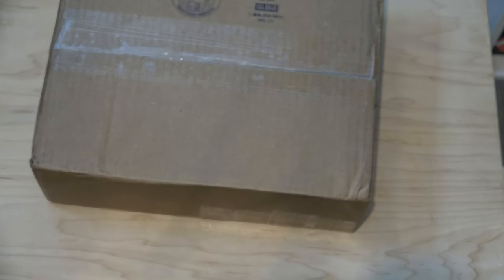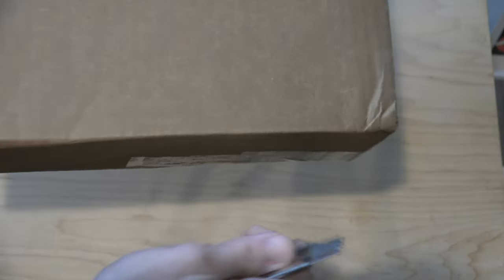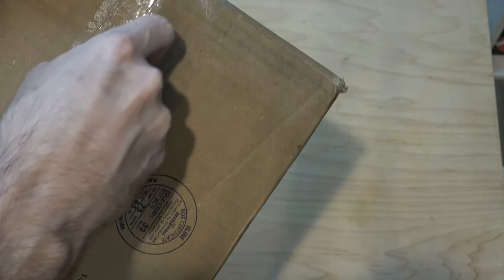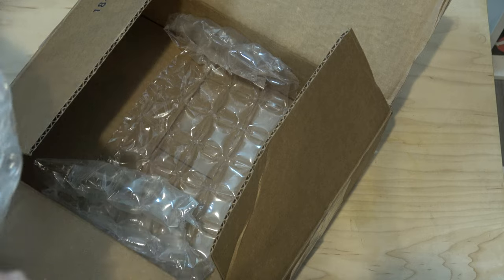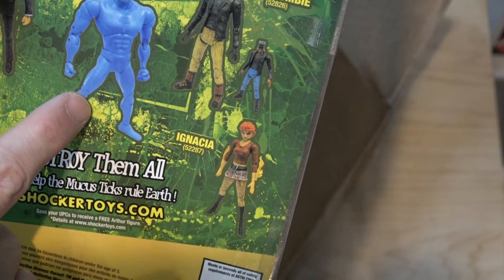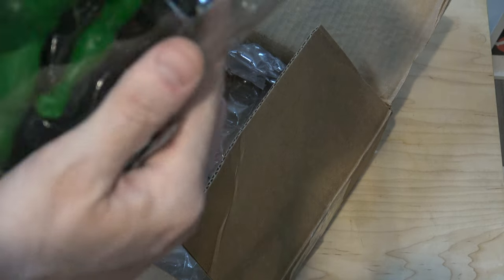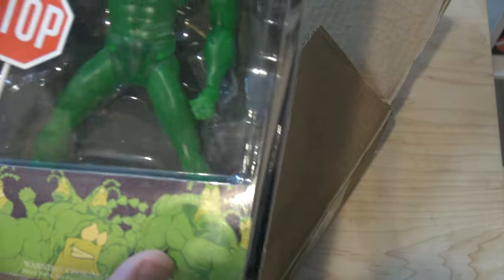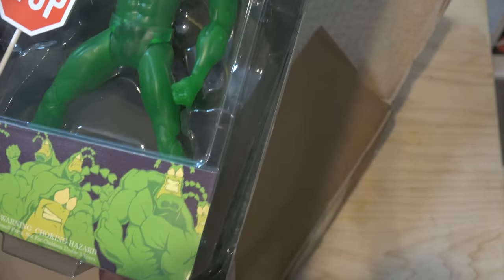Ebay Unboxing Shocker Toys Snot Tick